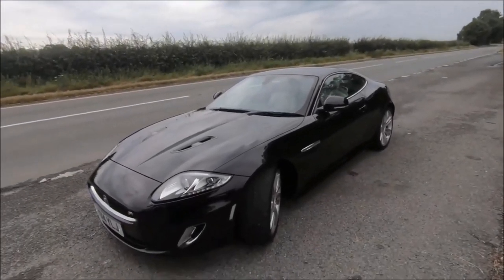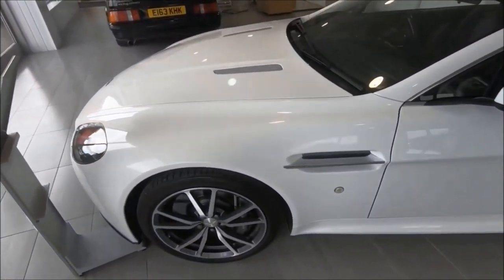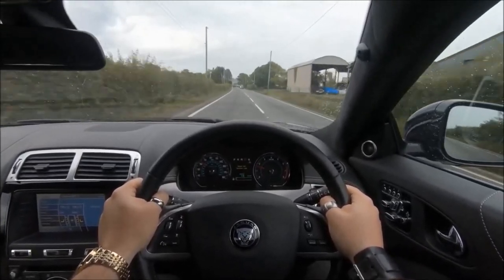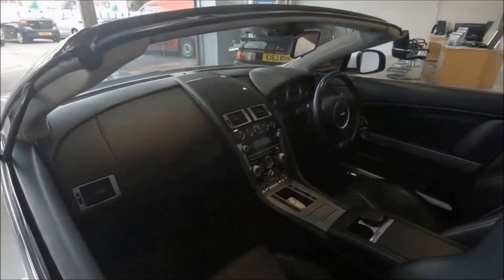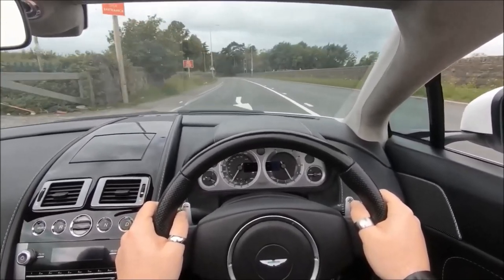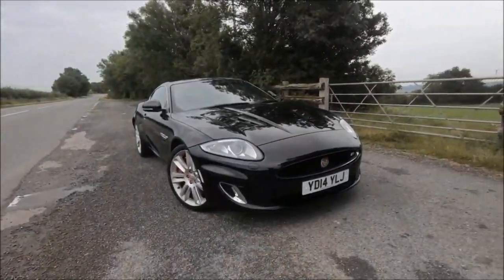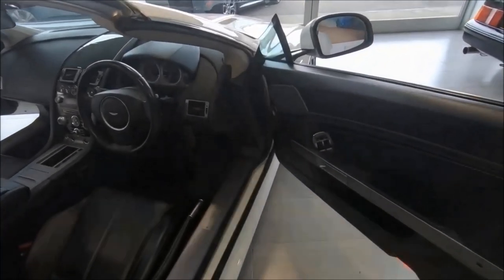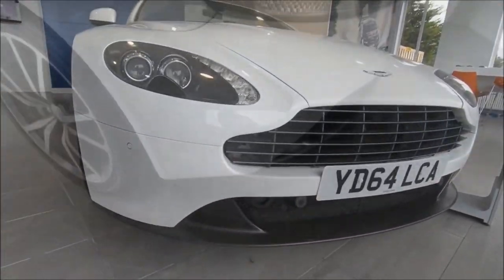Which British GT Should You Buy | Jaguar XKR vs Aston V8 Vantage Comparison | Rivals Showdown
The Jaguar XKR vs Aston Martin V8 Vantage rivalry is one which has raged on since their inception, with Top gear and many others weighing in on the debate of which car is better. So in this episode of Beards 'n Cars Rivals, I'm going to lay down 4 extremely important factors which are often overlooked in these discussions, with 2 points in favour of each of our competitors.

So with that in mind, let's dive into the debate of where you should spend your British GT car budget - either with the wings of elegance, or the leaping cat!

★ PSN: CORRUPTED_DISC